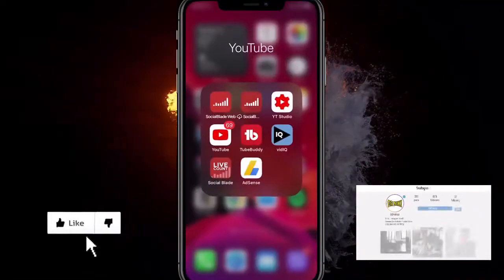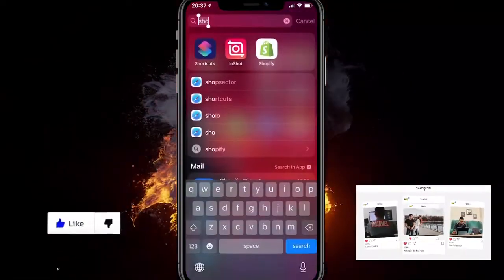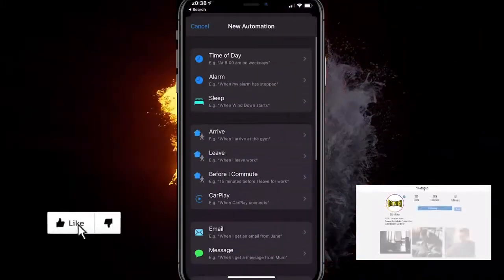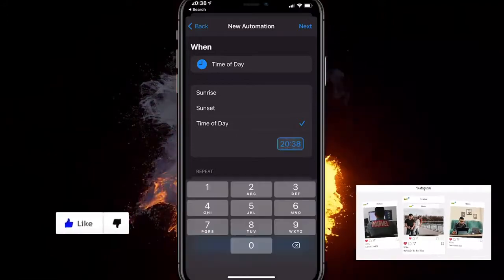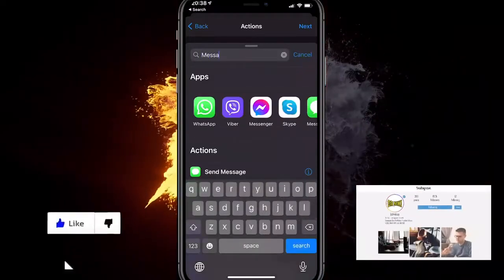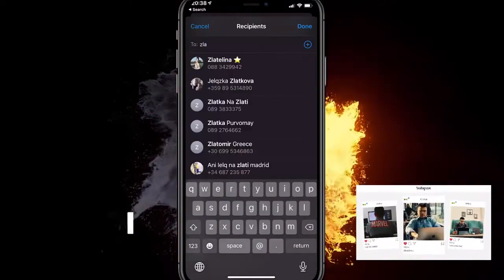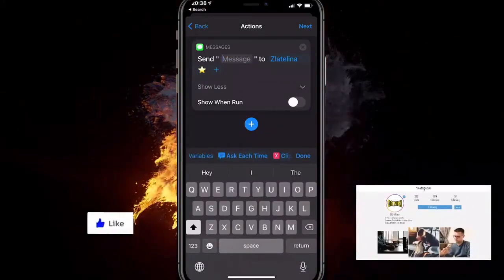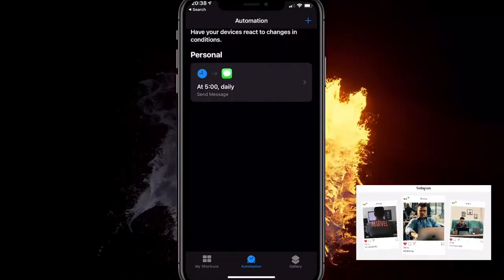How to Schedule Text Messages on iPhone ✅ Easy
In this video you will learn How to Schedule Text Messages on iPhone!